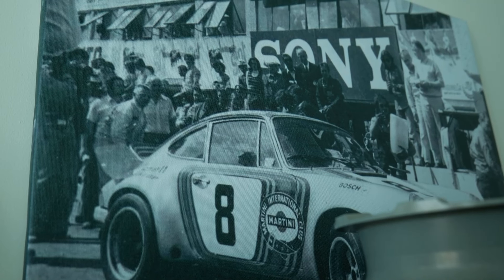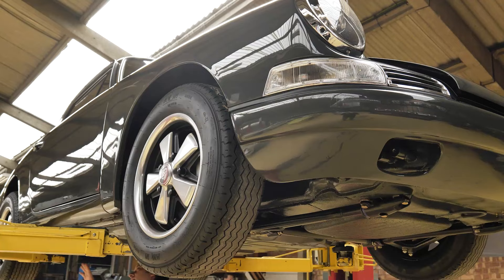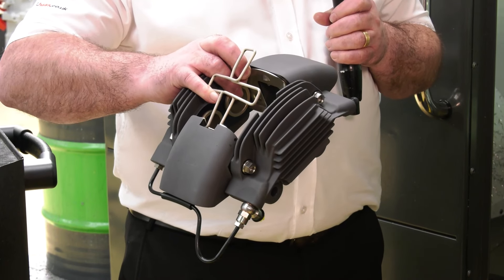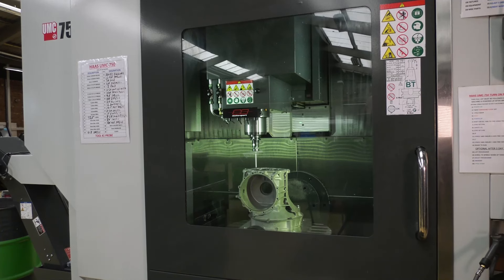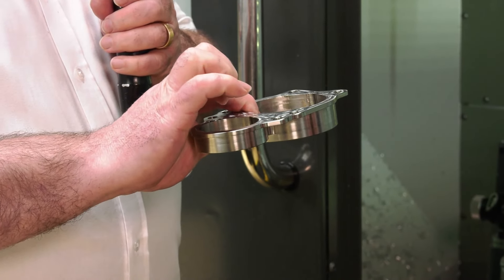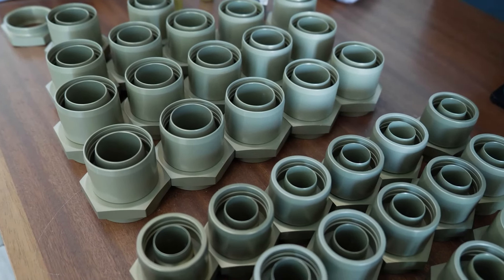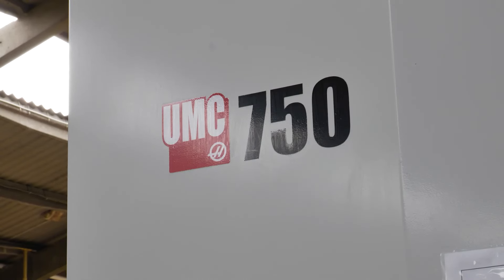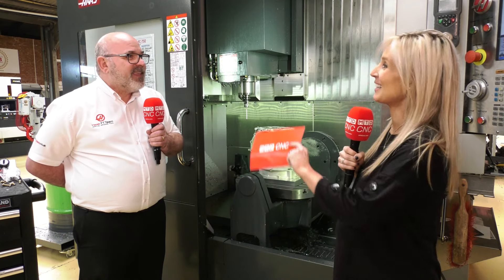EB Motorsports making parts that don't exist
EB Motorsports in Barnsley are producing parts for high performance classic cars and classic racing cars with the help of Haas Automation. With parts for these 50 year old plus cars being unavailable off the shelf EB Motorsport have built up an enviable reputation as a company that can deliver the impossible. James Leet from Haas tells MTDCNC's Lyndsey that their initial purchase was a Haas lathe with a "Y" axis so the natural progression was to a Haas UMC 750 5 axis machining centre on which they are producing some incredibly complex one off or small batch parts in some very difficult to machine metals. In some cases reverse engineering the parts such as gearboxes, brake callipers and engine blocks. The use of Haas CNC machines has allowed EB Motorsport to become the go to place for classic Porsche cars. Haas Automation, keeping the wheels turning.